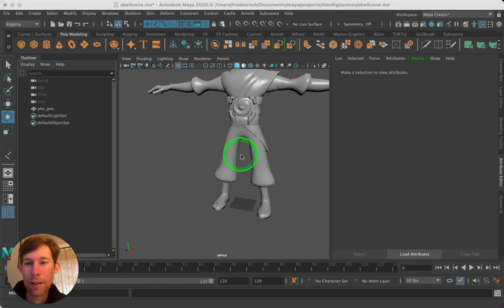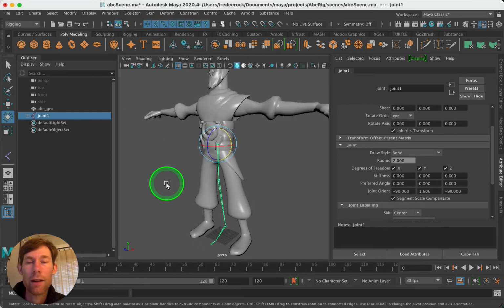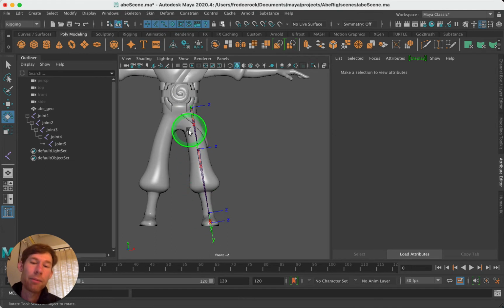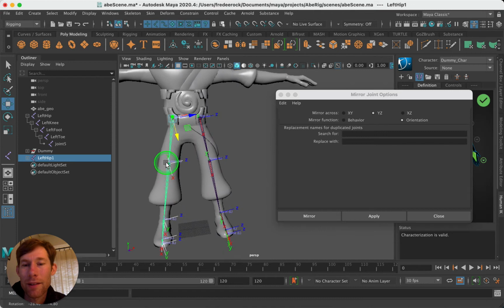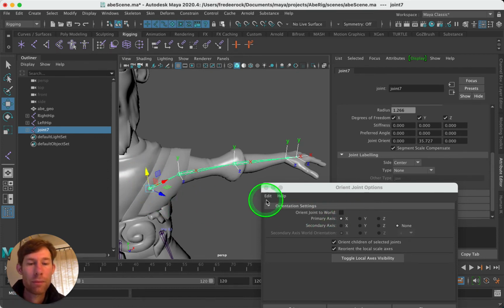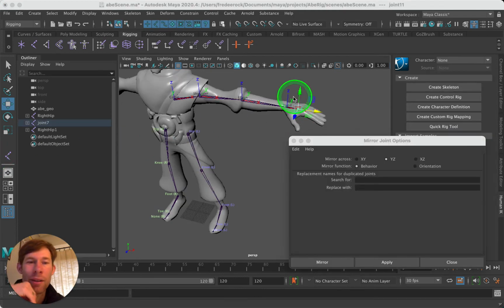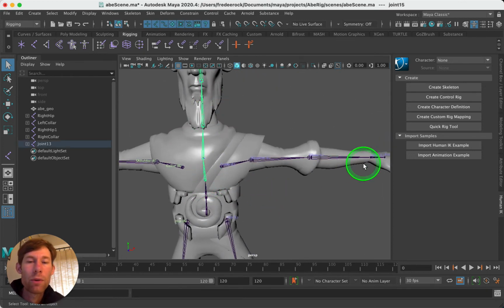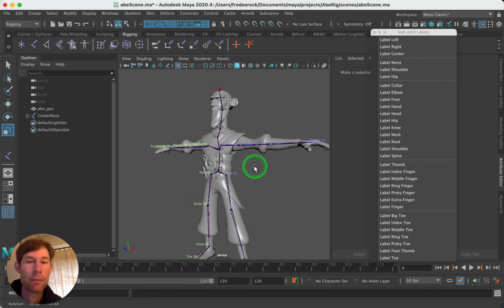Making Joints in Maya